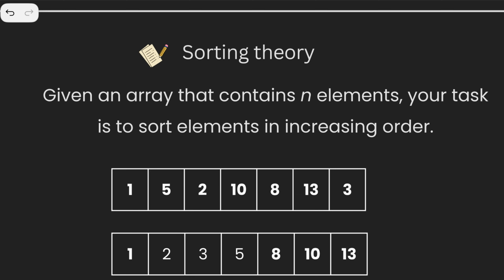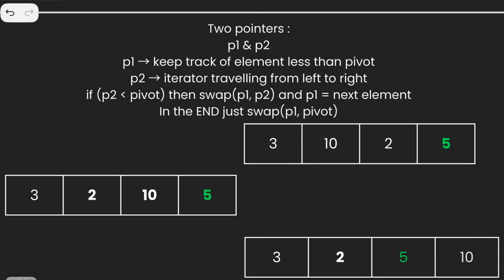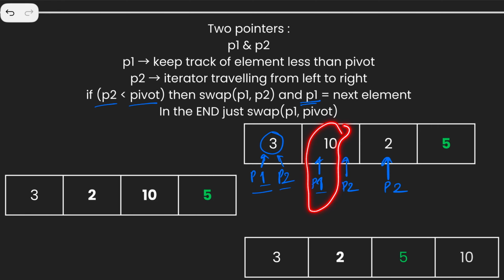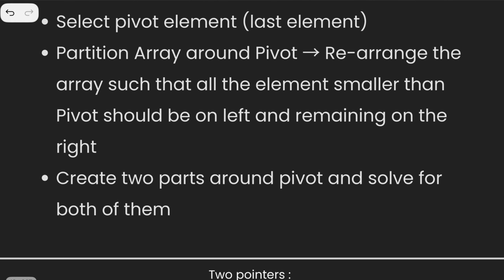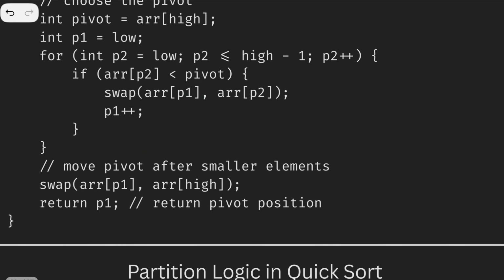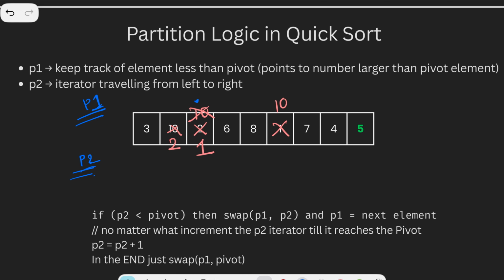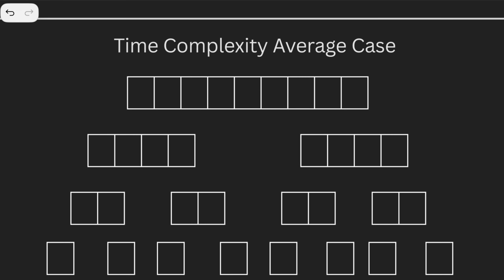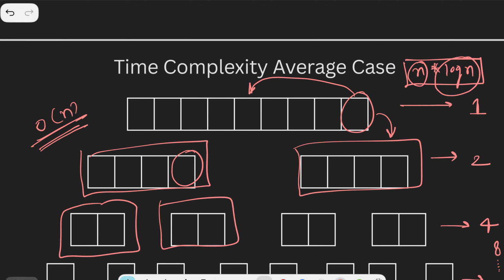Quick Sort | Searching & Sorting | DSA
Sorting Part 2 - Quick Sort

In this video, we learn quick sort algorithm from basic to advance. The technique called as Divide and Conquer is very important as it will used in many data structures and algorithms like segment tree.

In this tutorial, we cover:
• Time Complexity for Best, Average and Worst cases
• Example

Paperlike Tablet screen protector